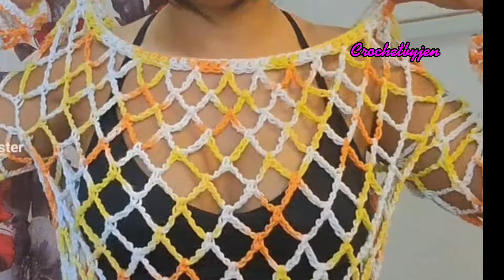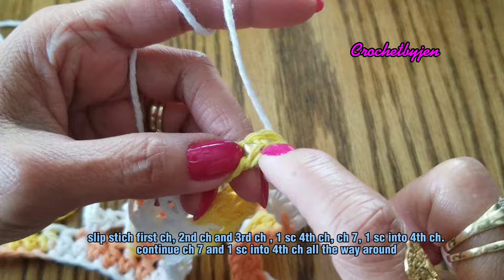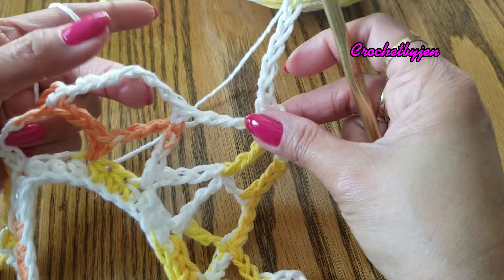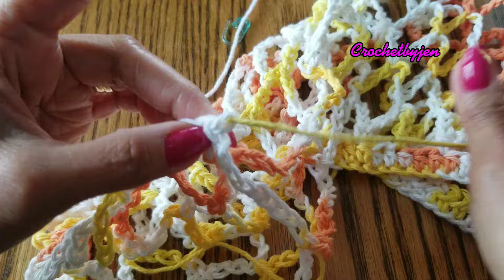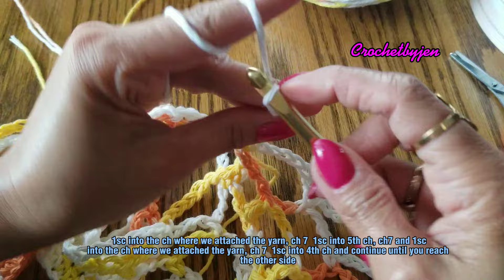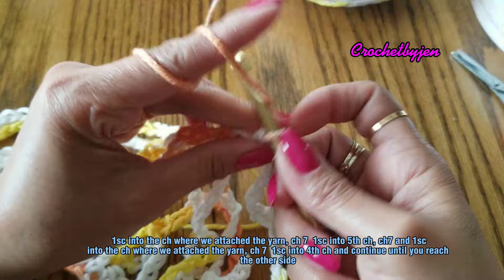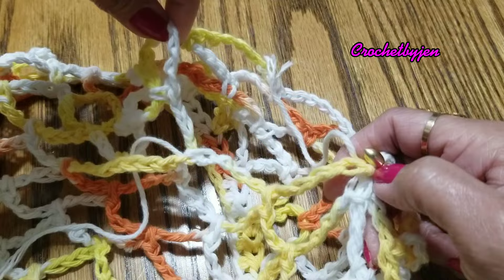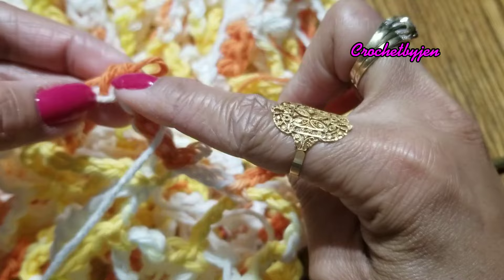Crochet mesh/fishnet cover up tutorial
In this video I  will be showing you how to crochet a mesh/fishnet cover up. This mesh is perfect for summer and it is very easy for beginners very easy to follow the pattern.

*4 ply worsted yarn
100% cotton the brand is Peaches and Creme
*6.00 mm hk
*scissors
*stitch marker
*darning needle

This crochet mesh cover up starts with chain 90(multiple of 6)